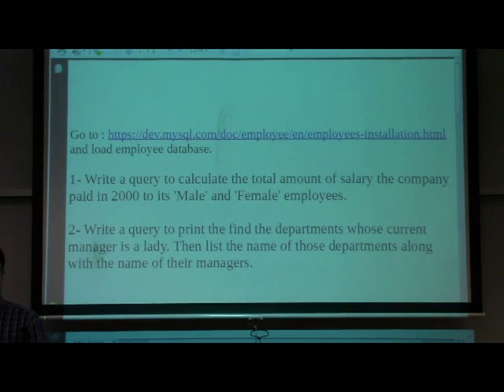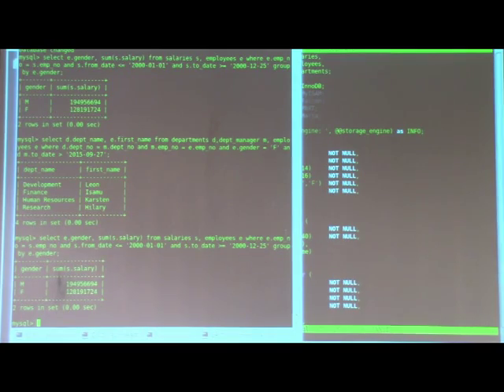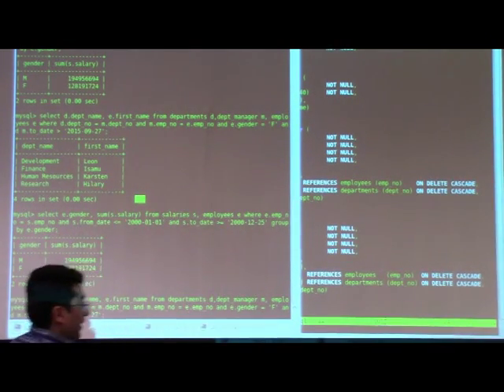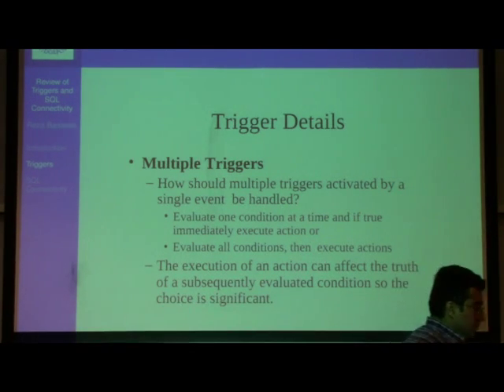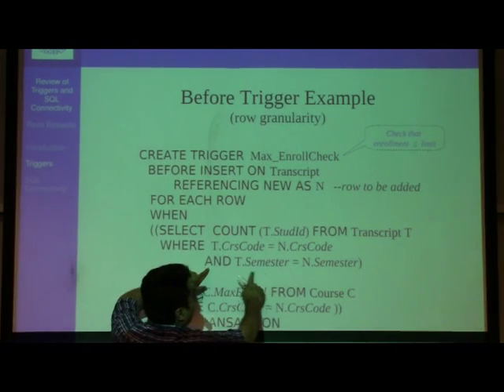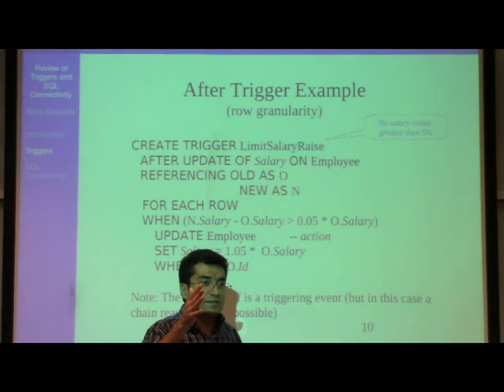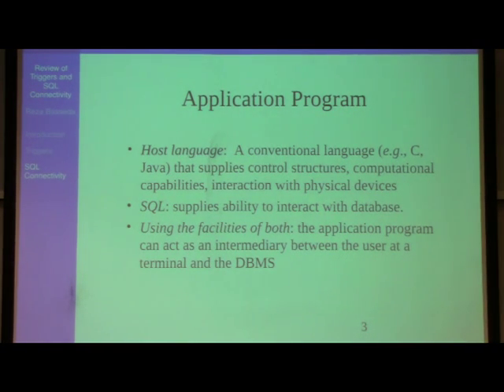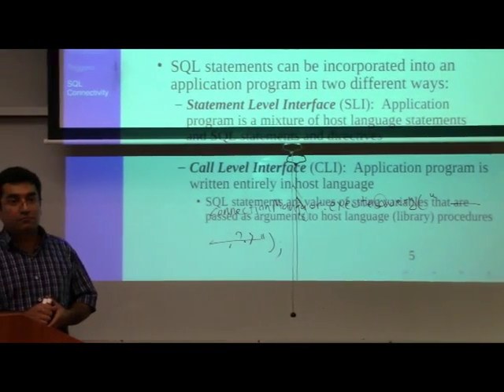Lecture 8 CPSC 551 Adv Database Tuesday Sep 27, Fall 2016